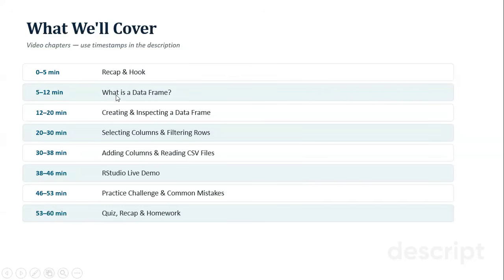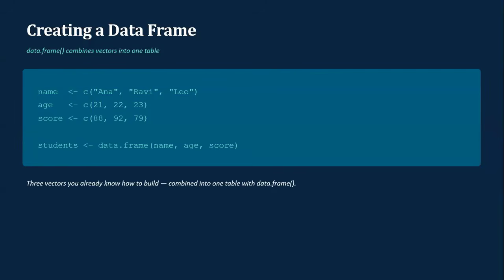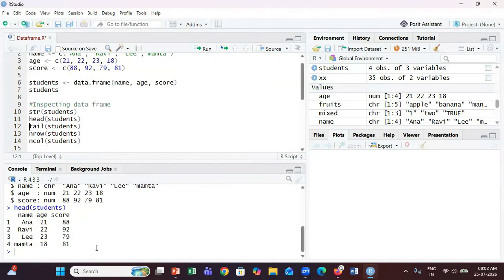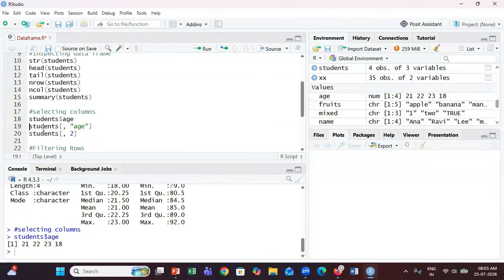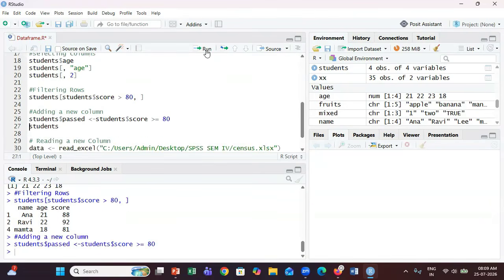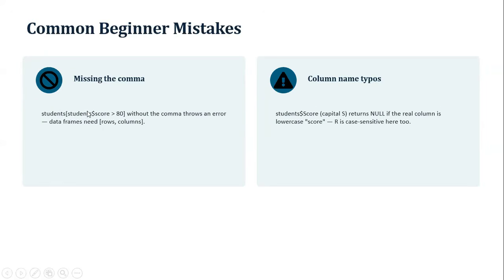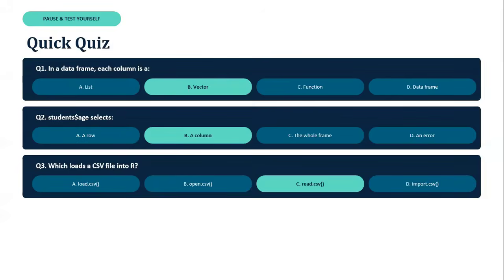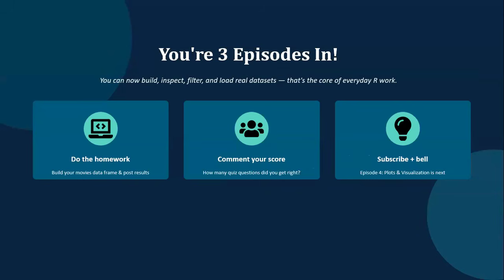Data Frames in R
1)What is a Data Frame?
2)Creating & Inspecting a Data Frame
3)Selecting Columns & Filtering Rows
4)Adding Columns & Reading CSV Files
5)RStudio Live Demo
6)Practice Challenge & Common Mistakes
7)Quiz, Recap & Homework